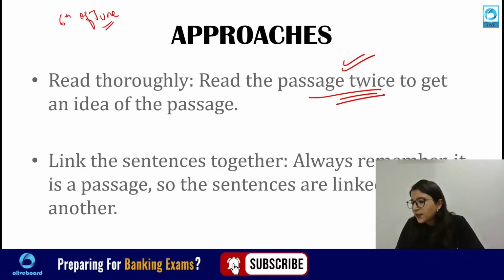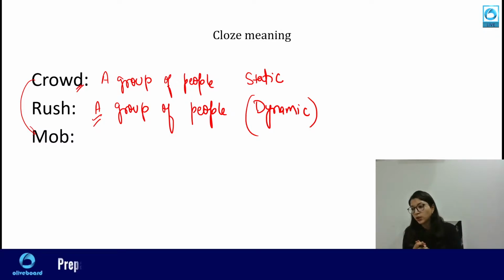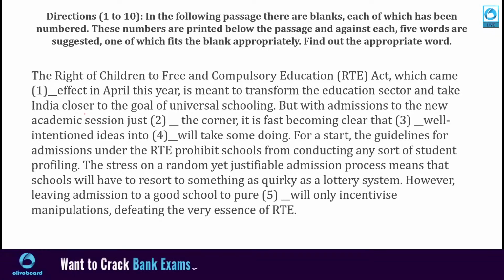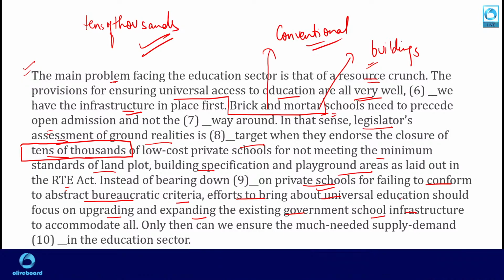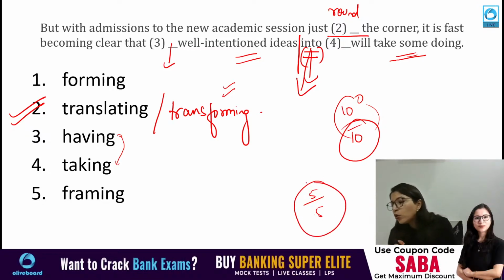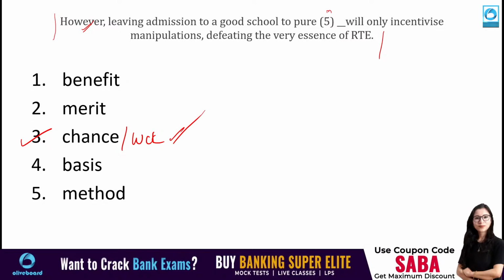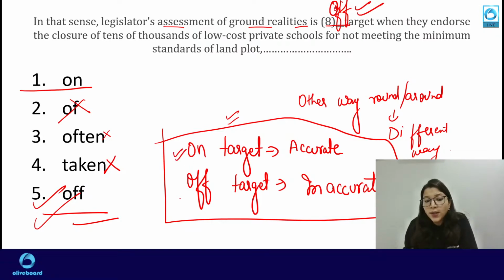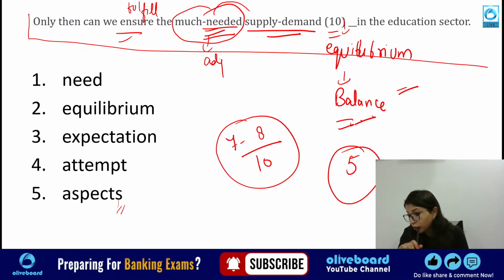Cloze Test For Banking Exams | Complete Concepts | English For Bank Exams | Mission SBI | Saba Ma'am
Cloze Test For Banking Exams | Complete Concepts | English For Bank Exams | Mission SBI 2022 | SBI Clerk English | SBI PO English | SBI PO Preparation | SBI Clerk Preparation | By Saba Ma'am